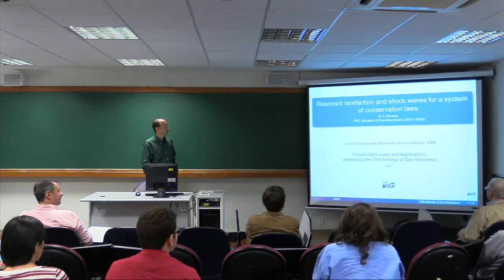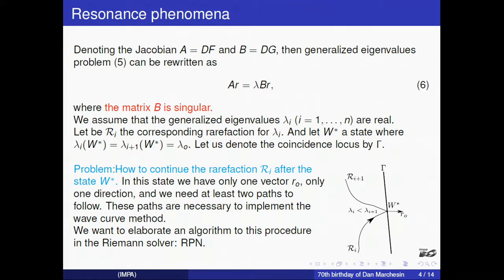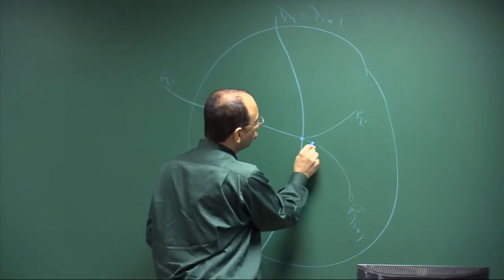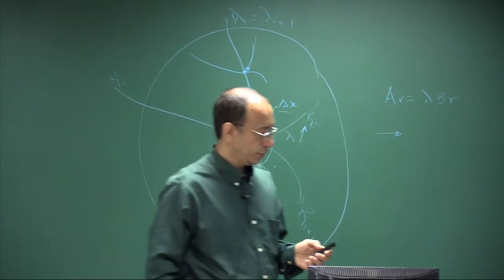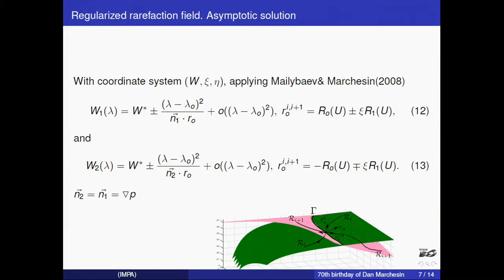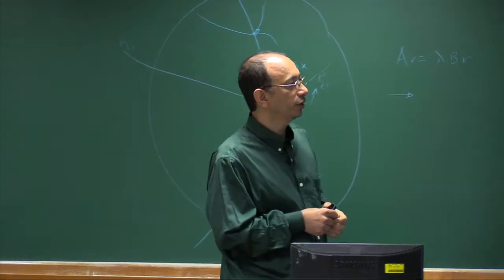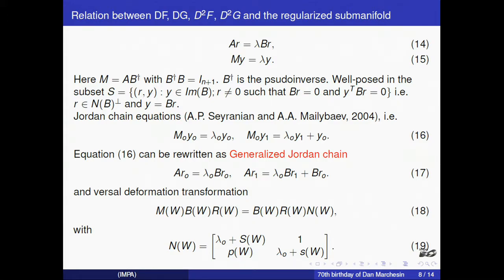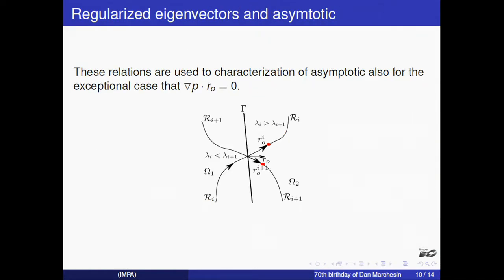Resonant rarefaction and shock waves for a system of conservation laws - Amaury C. Alvarez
Conservation Laws and Applications, celebrating the 70th birthday of Dan Marchesin

Organizing Committee
Alexei A. Mailybaev (IMPA)
Amaury Alvarez Cruz (IMPA)

Scientific Committee
Johannes Bruining (TU Delft, The Netherlands)
Alexei A. Mailybaev (IMPA, Brazil)
Aparecido J. de Souza (UFPB, Brazil)

Introduction

The Workshop is focused on fundamental and applied topics in the theory of hyperbolic conservation laws. It is aimed for a discussion of questions that range from pure mathematical issues (existence, uniqueness and structure of solutions) to mathematical modeling and numerical analysis in fluid dynamics and problems of porous media.
Postal Address: Instituto Nacional de Matemática Pura e Aplicada
Estrada Dona Castorina 110, Jardim Botânico
Rio de Janeiro, RJ, CEP 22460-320, Brasil
E-mails: